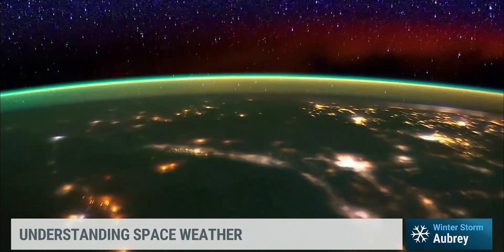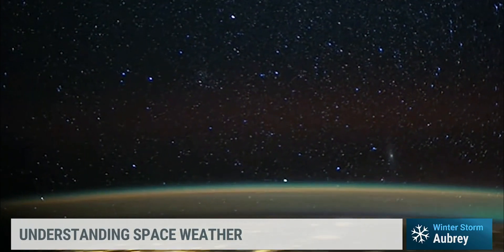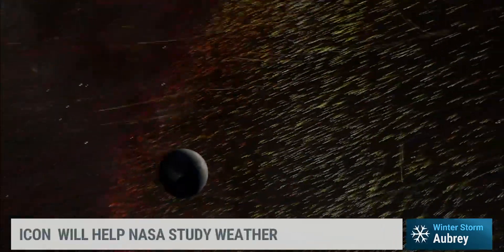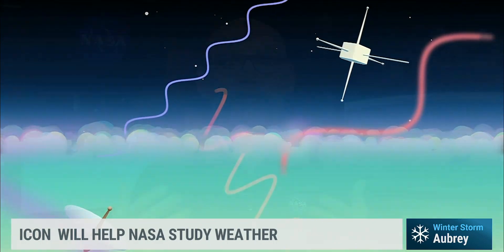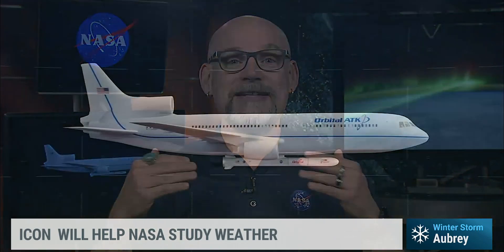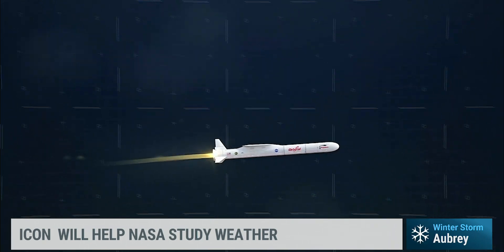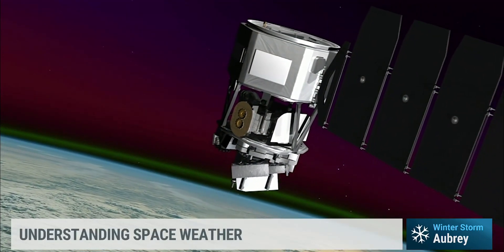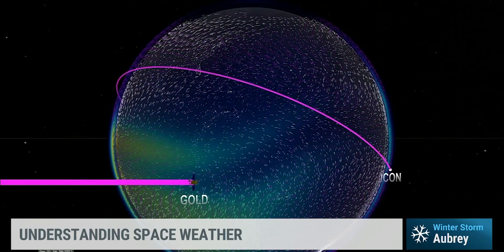Understanding Space Weather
Did you know there's weather in space? We spoke with NASA scientist Dr. Alex Young ahead of October 9th's launch of NASAICON.